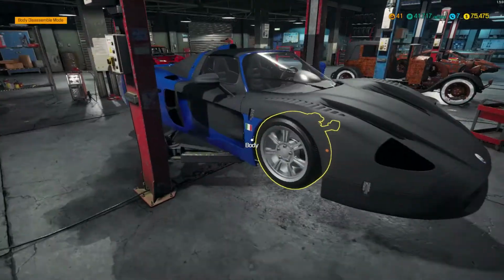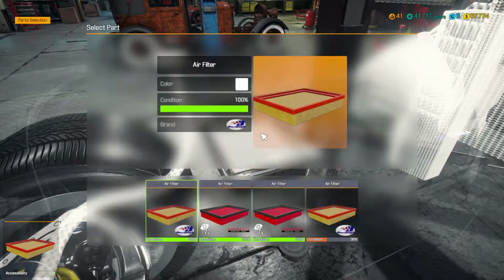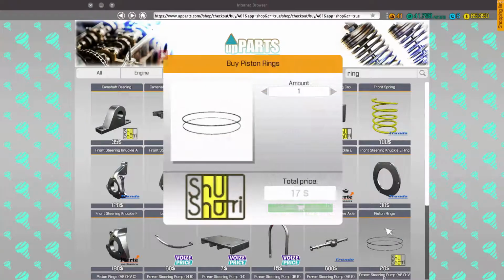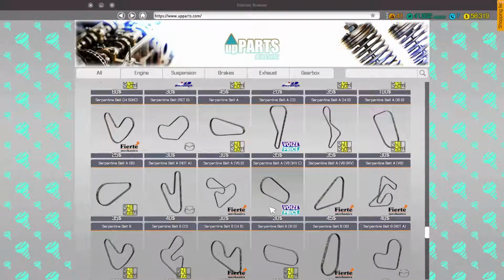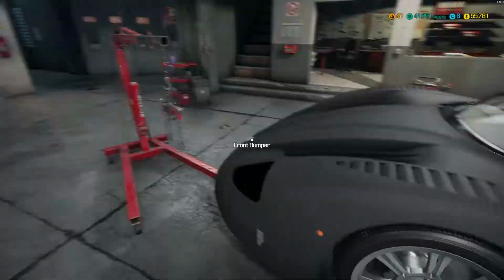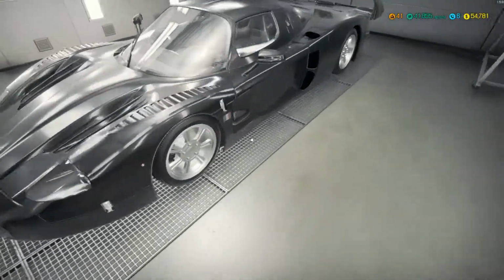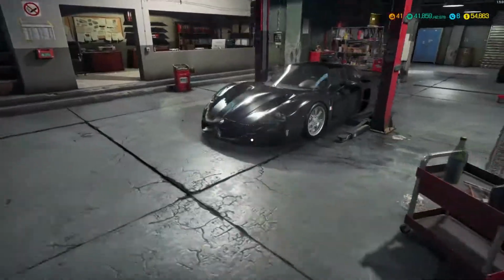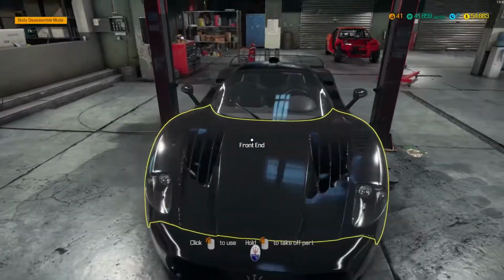CMS18 Maserati MC-12 Restoration Part 2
Restoration of a Maserati MC-12 part 1